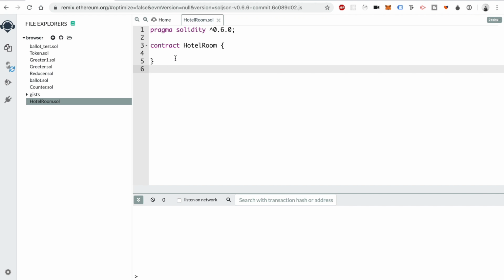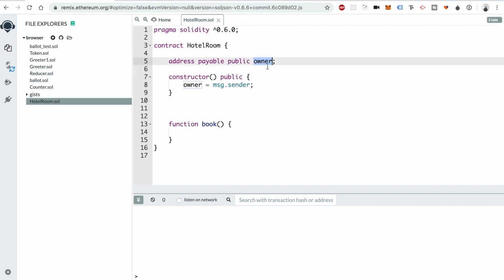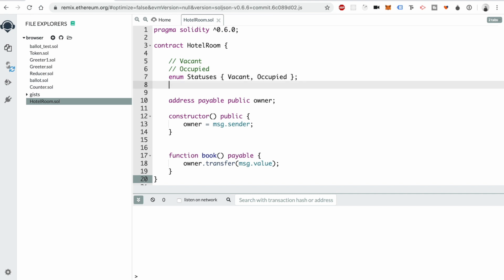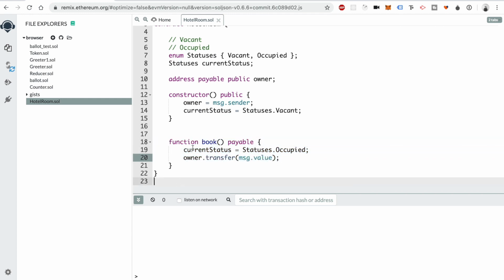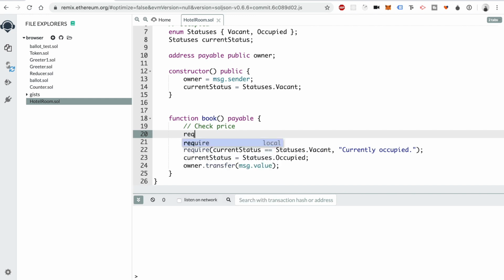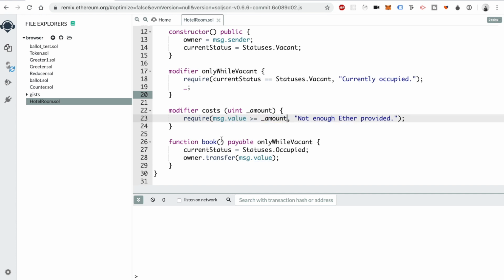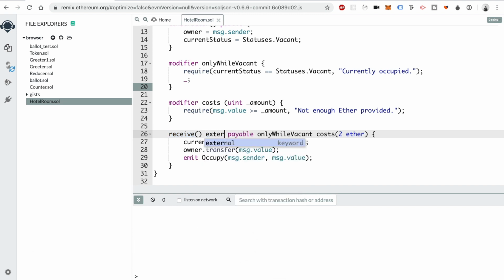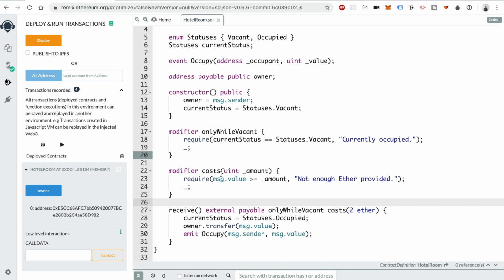Code Cryptocurrency Payments [Master Solidity #6]